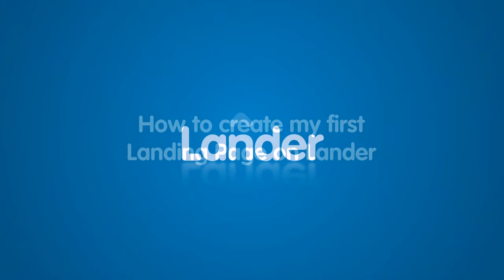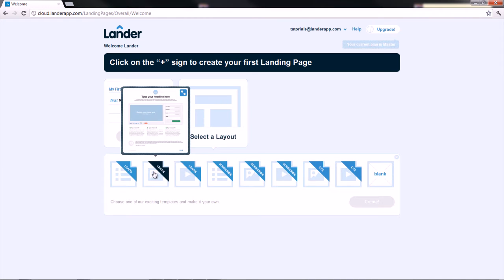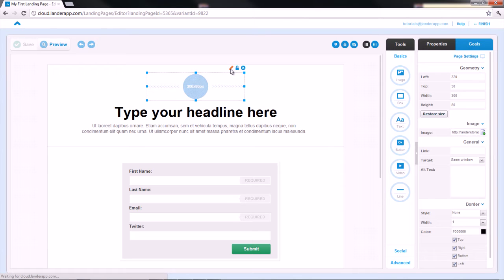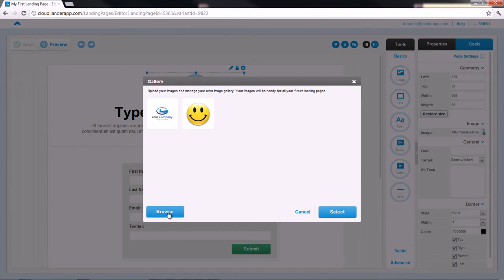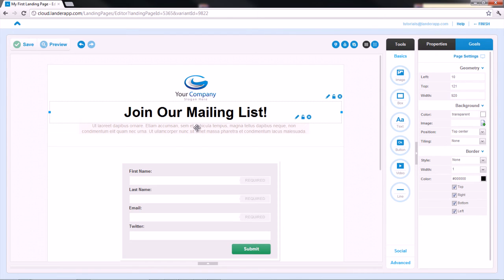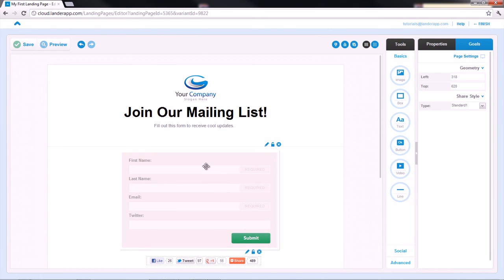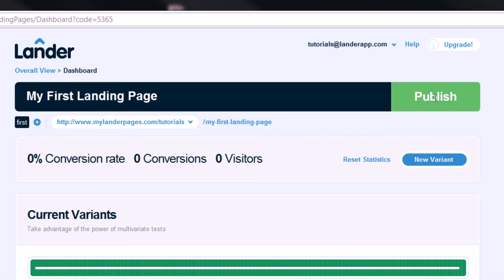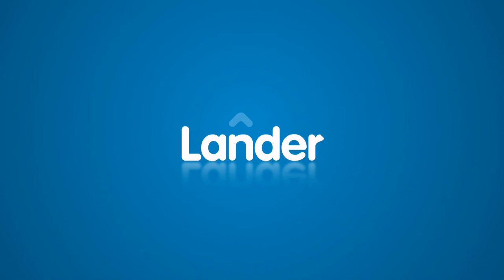How to create my first Landing Page on Lander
Lander lets you create beautiful landing pages following a simple step-by-step process. Watch the video and see how you can easily design and publish your first landing page in just minutes.

No matter what your marketing goal is, Lander has got the right template for you.

At the end of the day, the content you present to the visitor is what will turn the visitor into a customer. PPC, SEO, social media marketing are all only forms of acquisition. Are you building specific landing pages for each of your campaigns? If not, you're already on the back foot!

Learn more about landing pages on our site, more importantly make sure each visitor sees a landing page relevant to your source traffic.